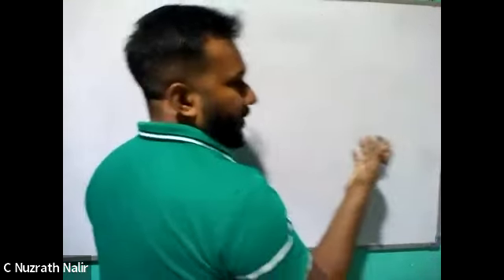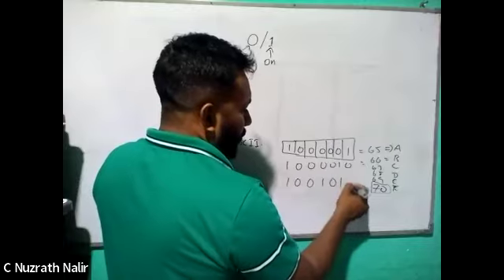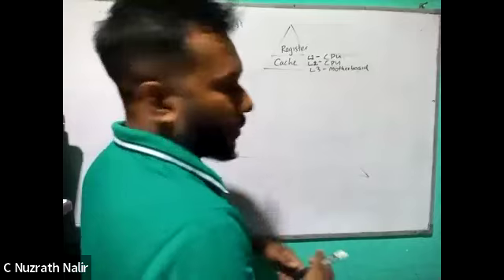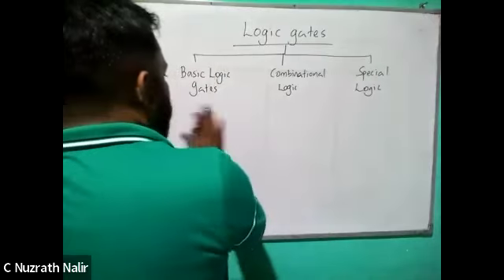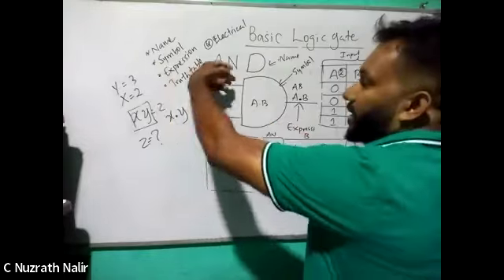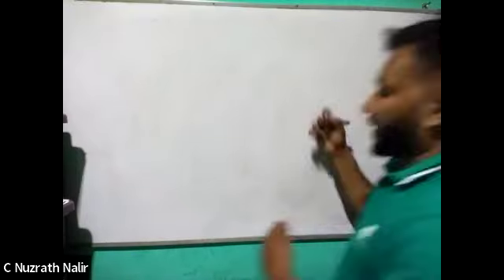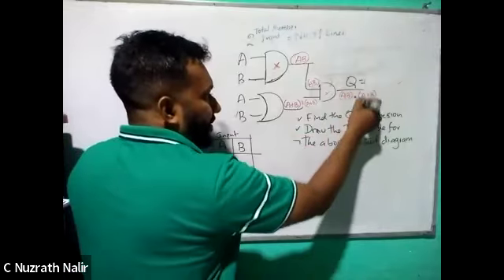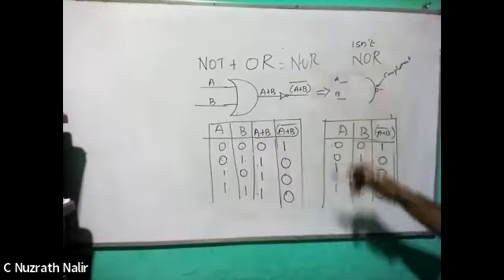GCE OL FastTrack Day 5 LogicGate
Key Timestamps
​[00:04:58] – Most Significant & Least Significant Bit concepts
​[00:28:44] – Data storage capacity units
​[00:36:36] – Memory hierarchy (Registers, Cache, RAM, SSD, HDD)
​[00:51:22] – Character coding systems (BCD, ASCII, EBCDIC, Unicode)
​[00:58:27] – Introduction to Logic Gates
​[01:02:19] – AND Gate breakdown & series circuit
​[01:20:08] – OR Gate breakdown & parallel circuit
​[01:31:36] – NOT Gate breakdown
​[01:42:06] – Logic Gate expression example & Truth Table construction
​[01:57:32] – NAND Gate & NOR Gate